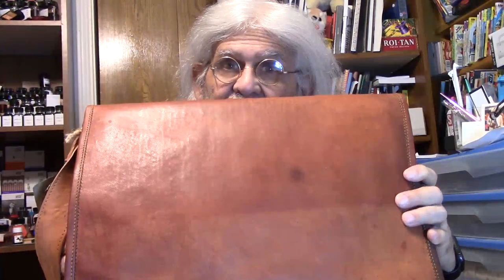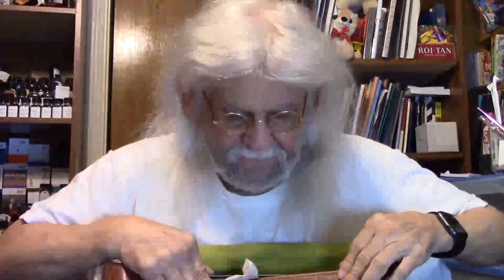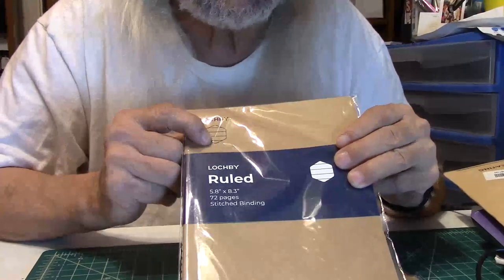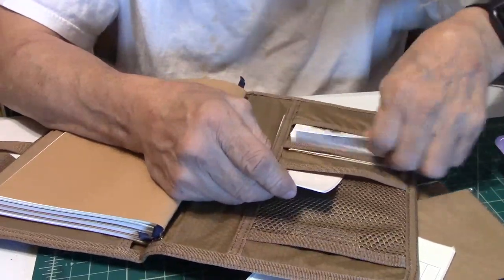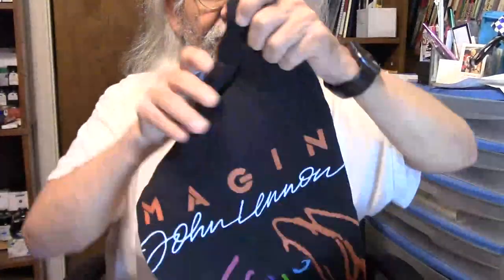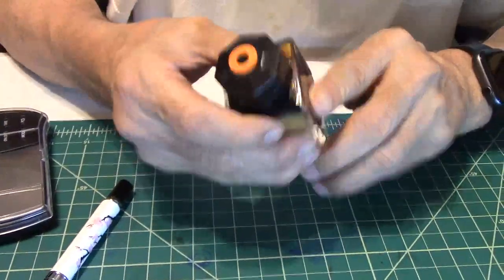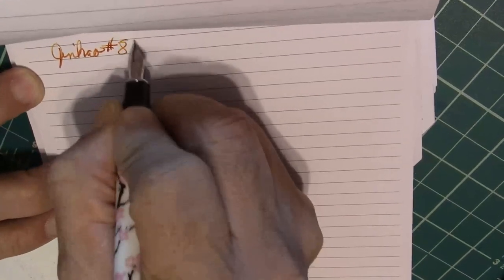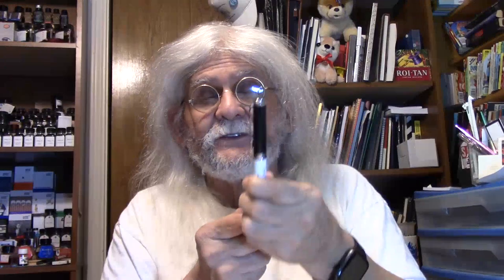Fountain Pen News